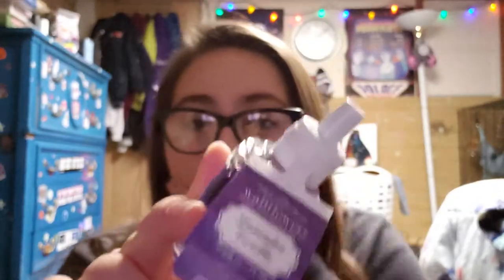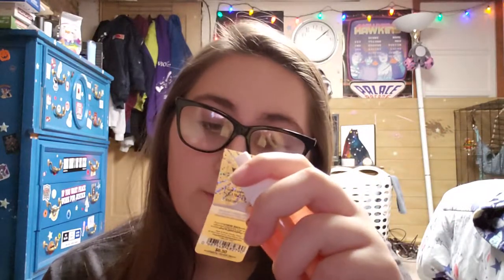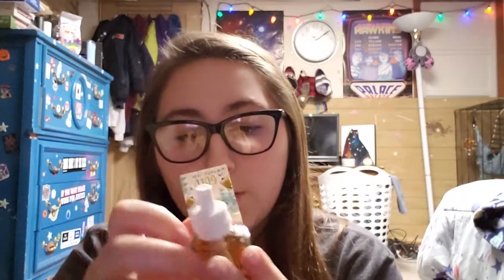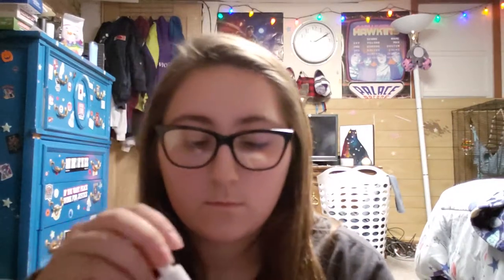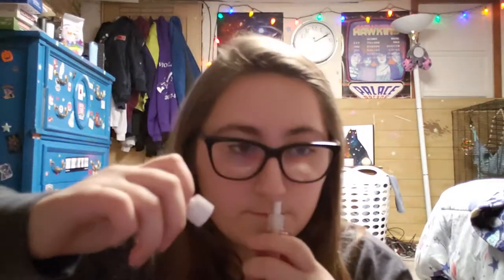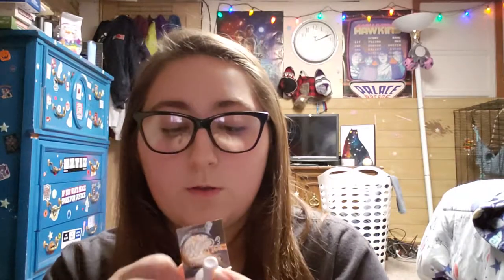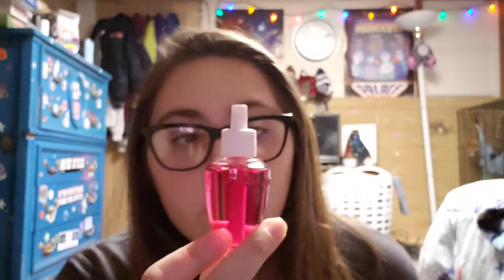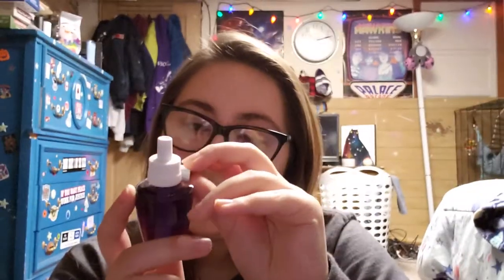Wallflower Collection! | December 2018